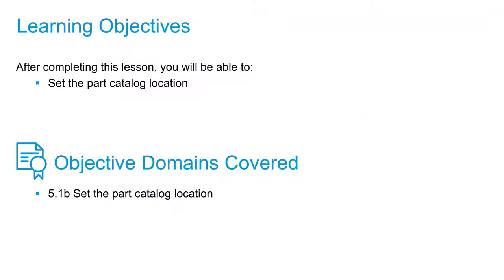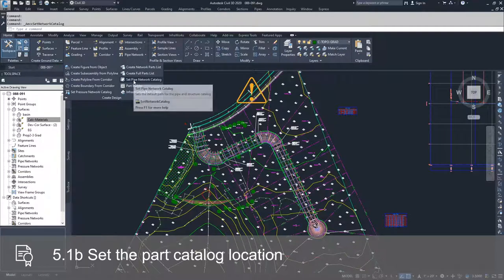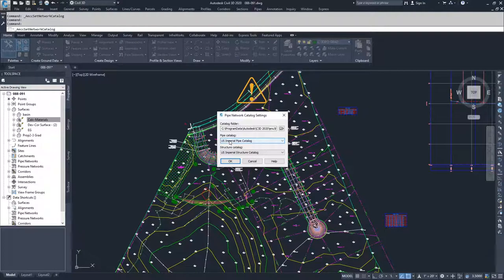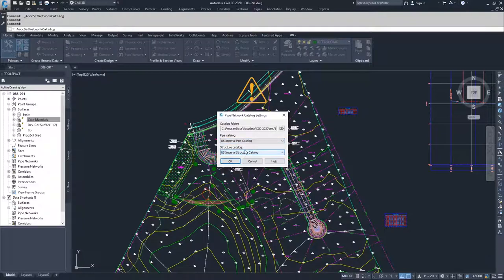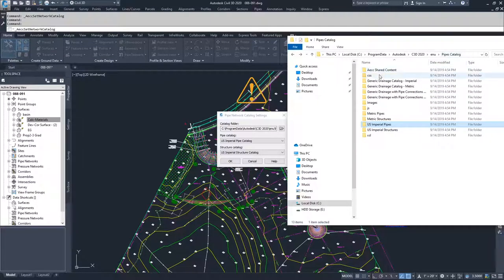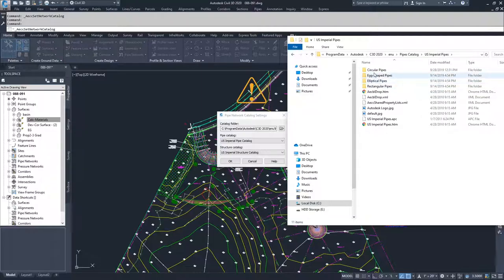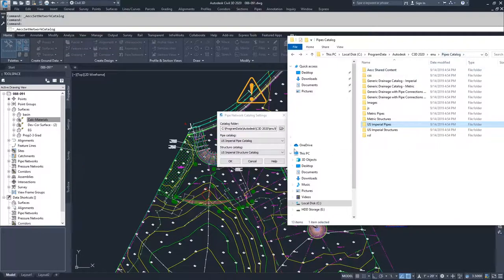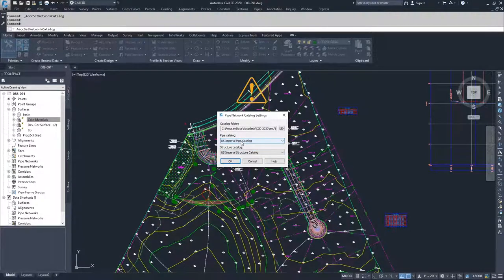Cert Prep for Autodesk Pro Civil 3D Infrastructure Design Lesson 5: Set the part catalog location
After completing this lesson, you'll be able to:

Set the part catalog location

Objective Domains Covered:
5.1.b Set the part catalog location